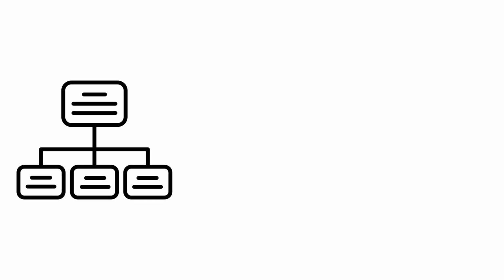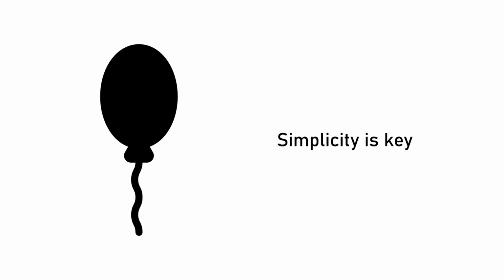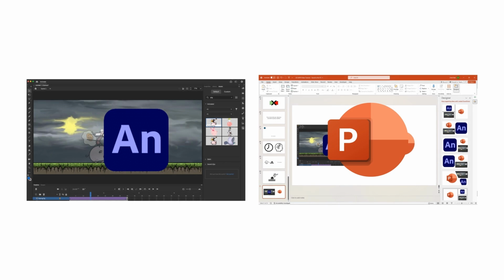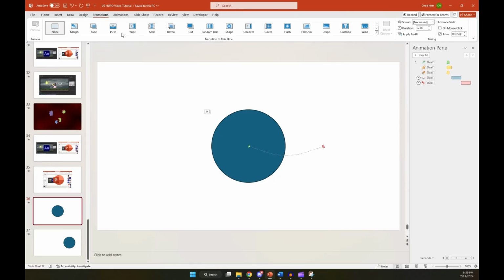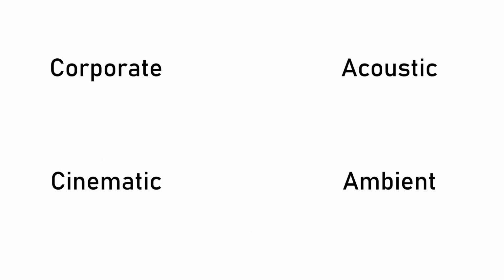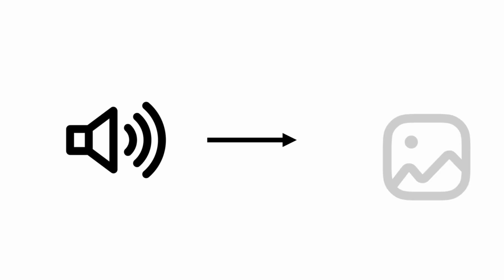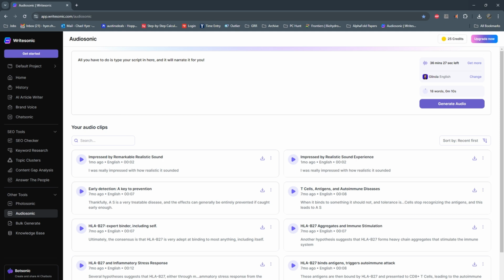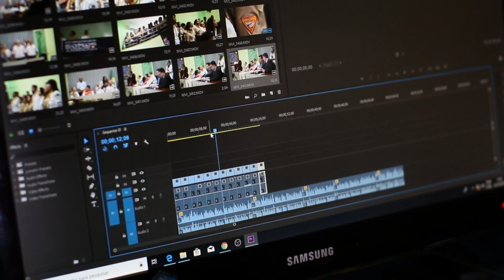Video Tutorial: Bridging Omics and Function Using the Iodine Protein Stability Assay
Interested in how Chad Hyer created his video "Bridging Omics and Function Using the Iodine Protein Stability Assay"? Dive into this tutorial to uncover the behind-the-scenes process that made his insightful video possible!

0:00 - Intro
1:22 - Content
3:30 - Visuals
7:01 - Audio
10:13 - Editing
11:17 - Conclusion